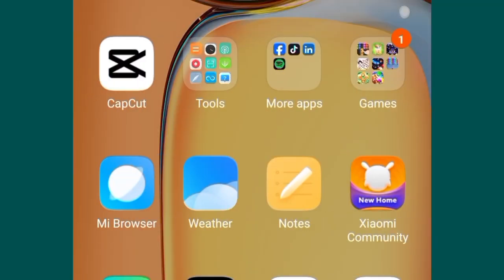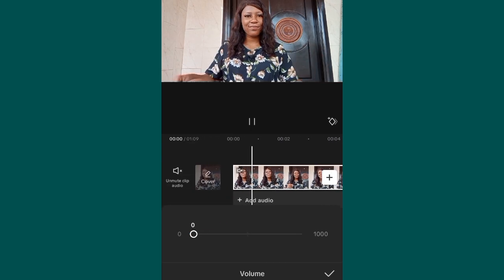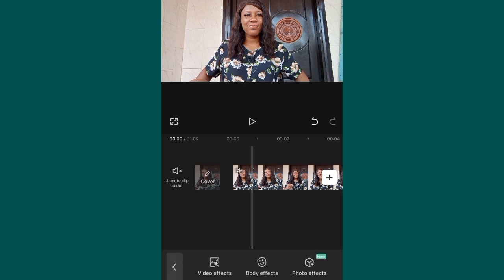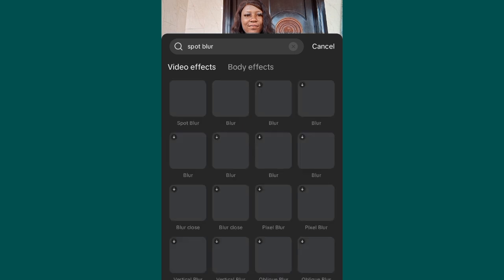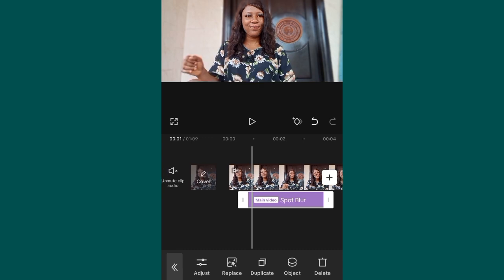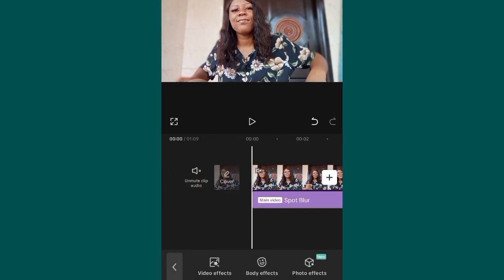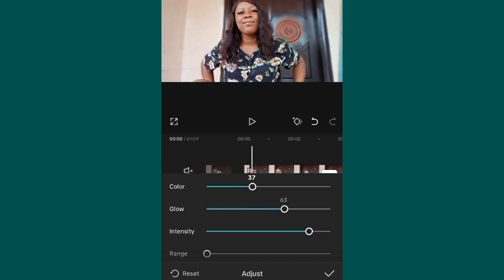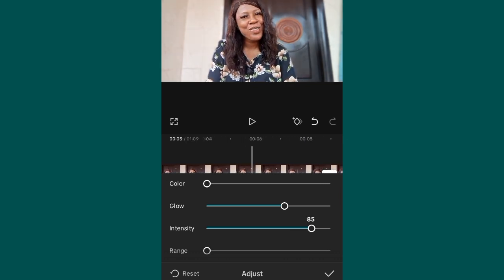HOW TO BLUR VIDEO BACKGROUND WITH JUST ONE CLICK IN CAPCUT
In this video, I talked about how to blur video background with just one click using Capcut, watch to the end to find out, don't forget to like, subscribe and share.

Sub Count:35